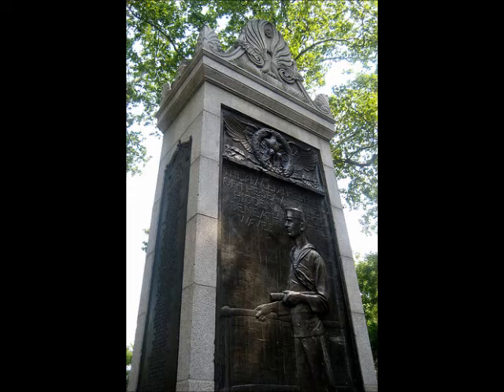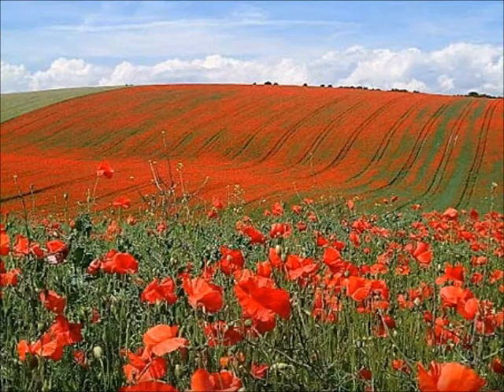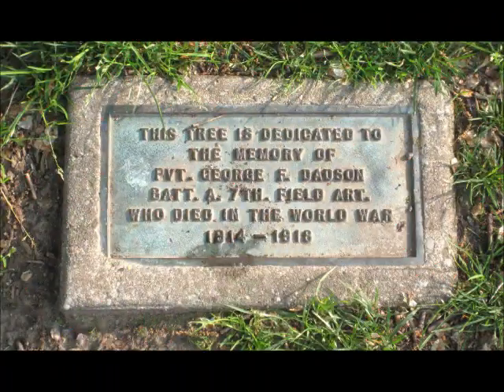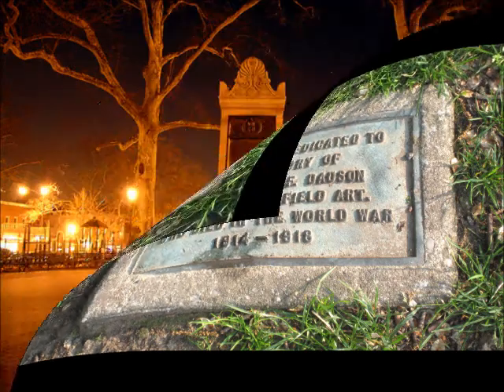Carroll Garden WWI Memorial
The Soldiers and Sailors WW1 memorial is located in Carroll Gardens in Brooklyn, NY.The memorial consists of an 18-foot tall pink granite stele. It was constructed by Brooklyn-born sculptor Eugene H. Morahan (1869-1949).